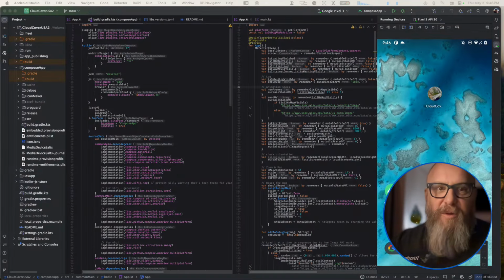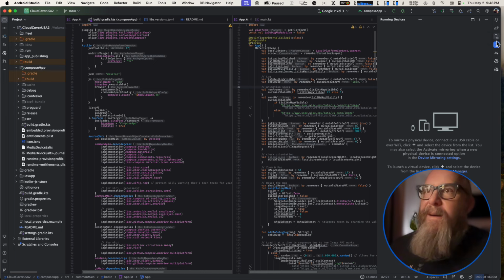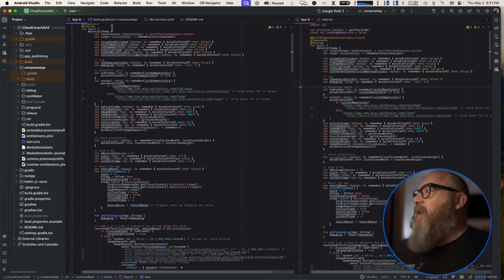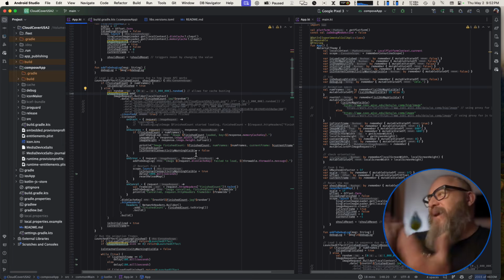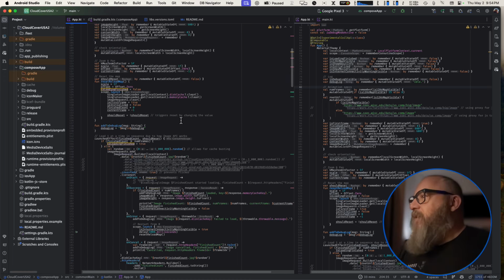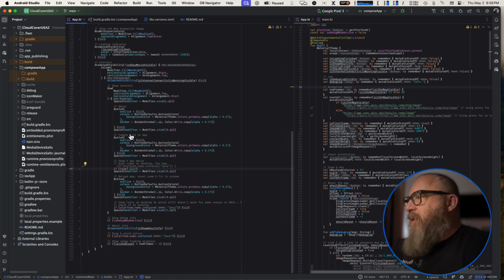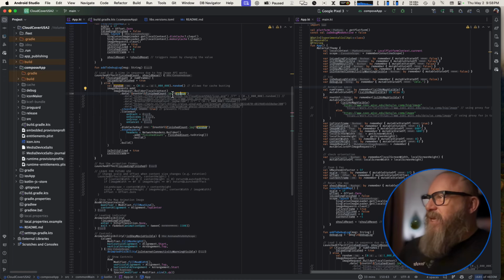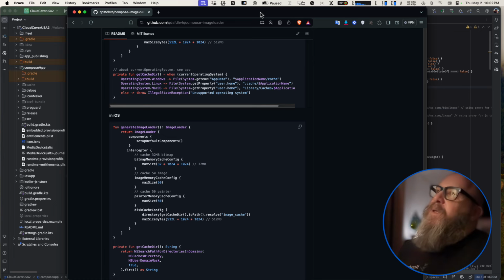KMP Cloud Cover App - iOS / Android / MacOS Desktop - 01 - App Walkthru & Overview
Chris Athanas shares the development of the cross platform app "Cloud Cover USA 2", for iOS, Android and MacOS desktop using Jetbrains KMP (Kotlin Multi-Platform) and Compose.

It has a shared codebase written 100% in Kotlin. UI is shared between iOS, Android and MacOS Desktop target platforms and UI written 100% compose.